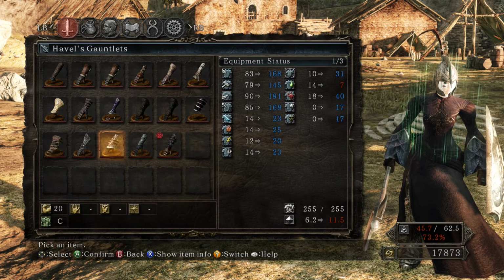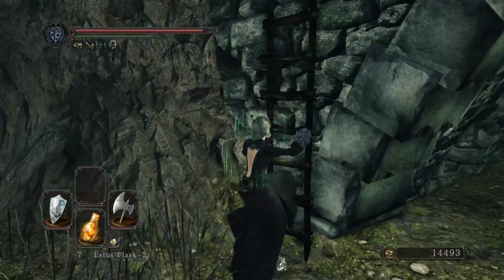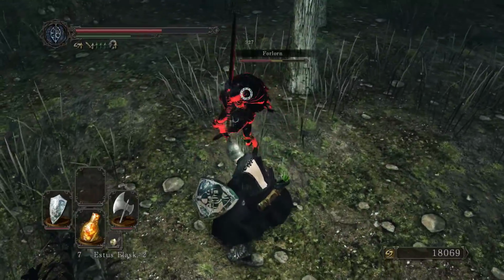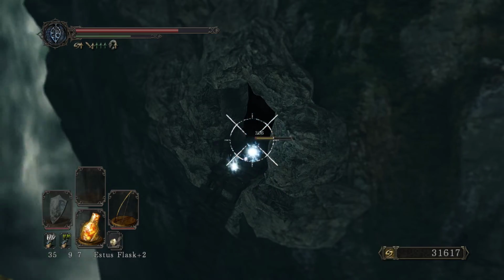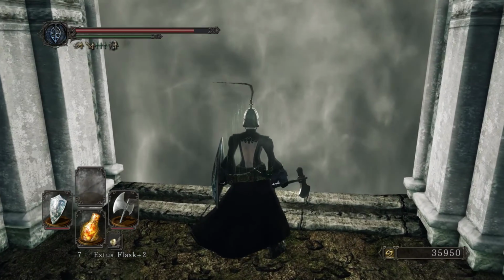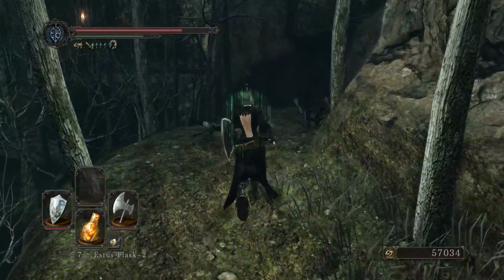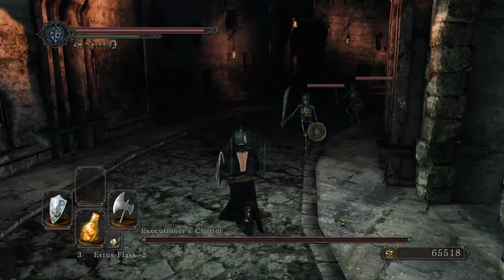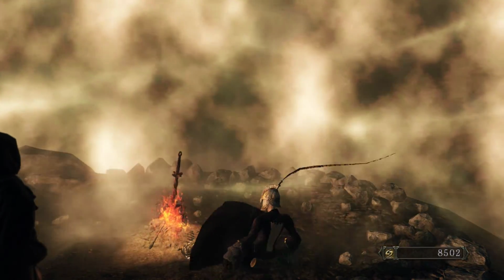SOTFS Walkthrough part 14: Huntsman's Copse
The dark forest full of ambush.